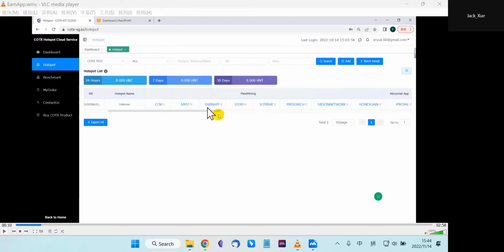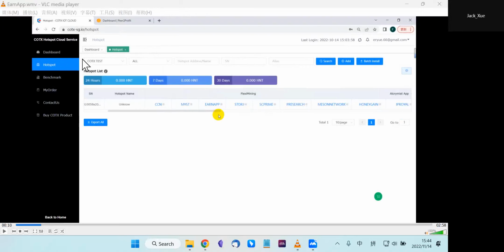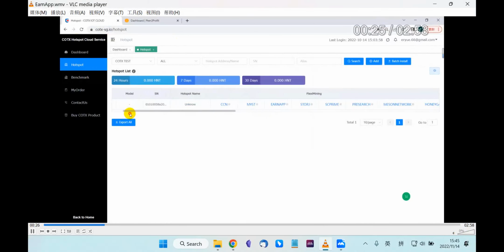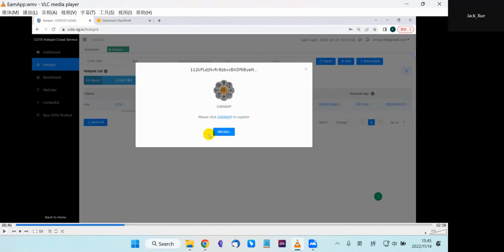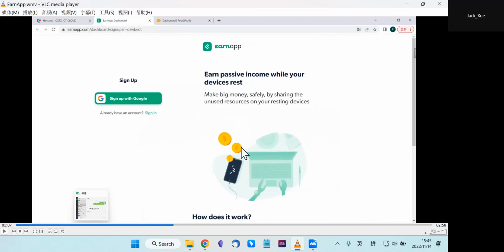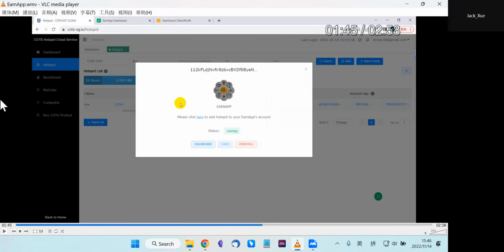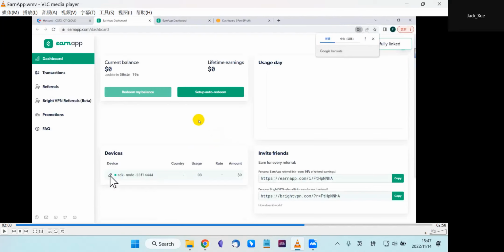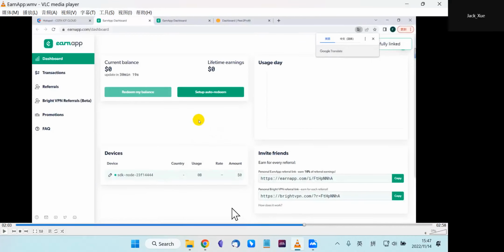COTX FlexiMining - EarnApp installation demo video.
COTX FlexiMining - EarnApp demo video.
Show you how to access COTX Hotspot Cloud Service ) and install EarnApp compatible devices to get passive income.